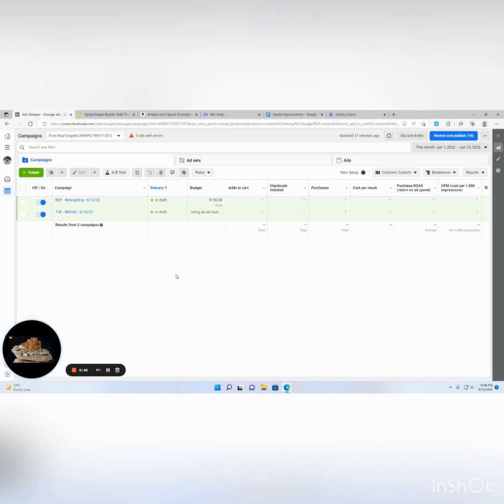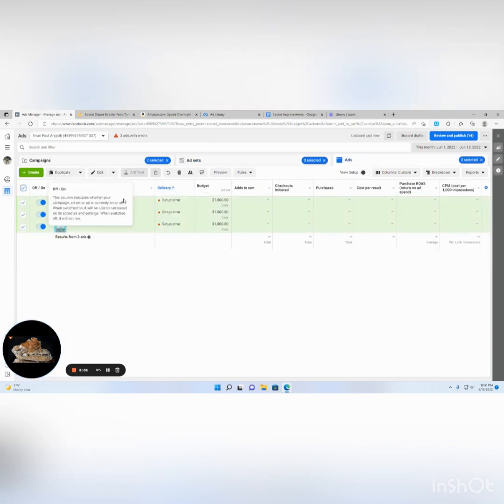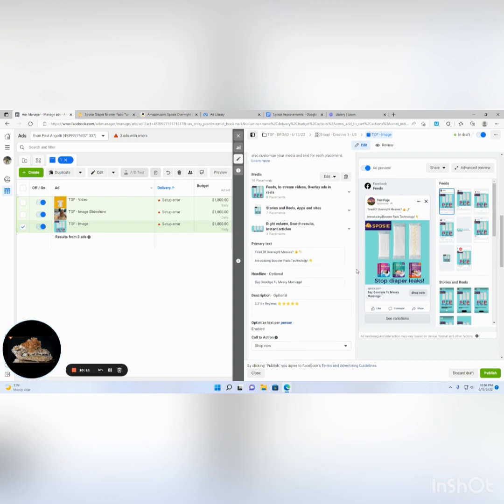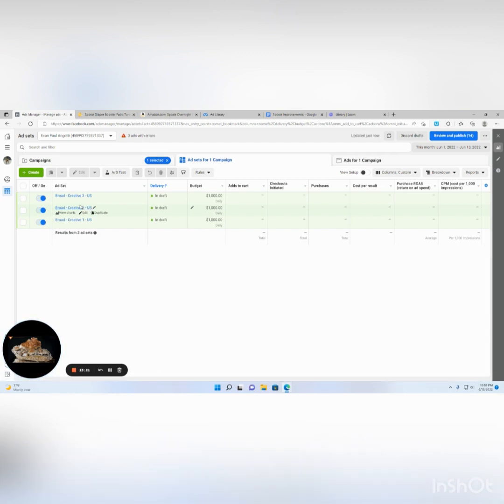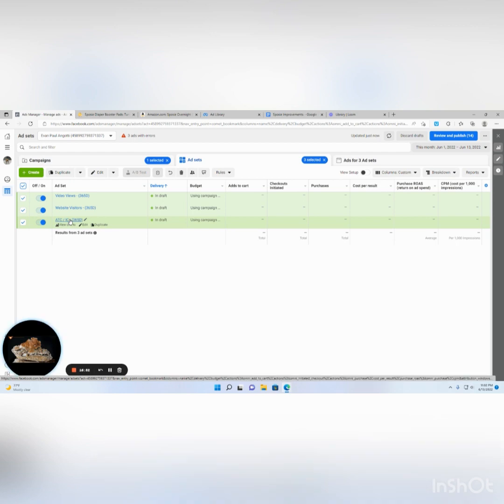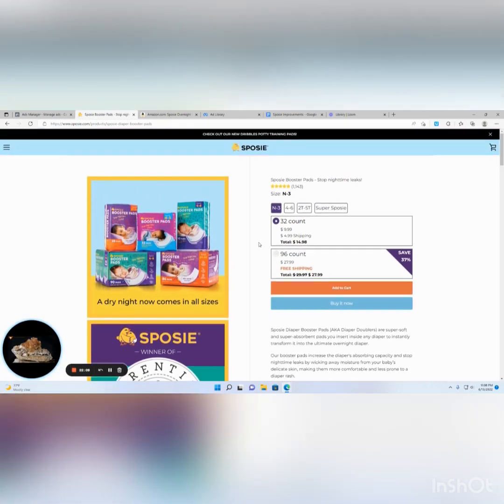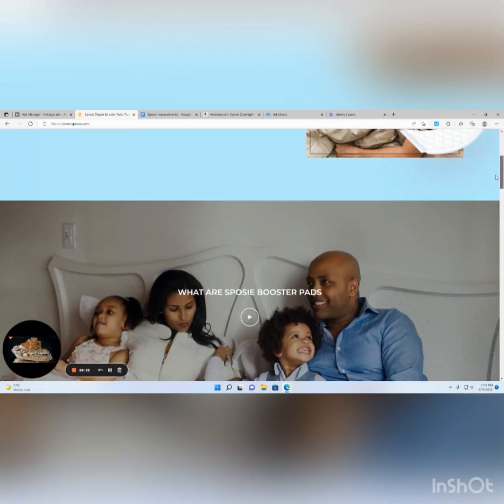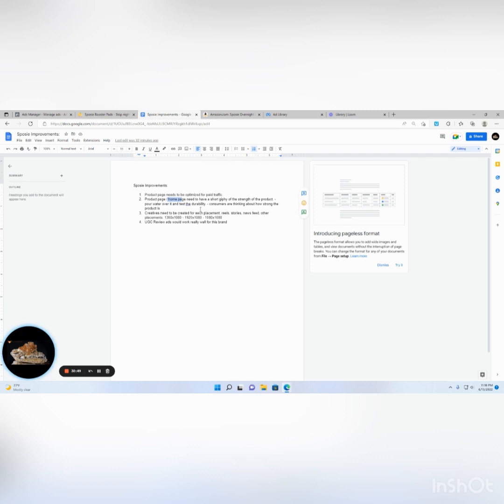Case Study: Sposie